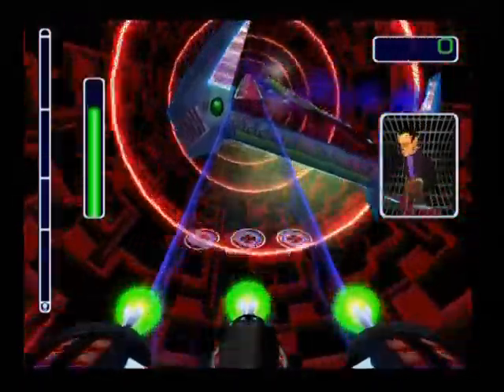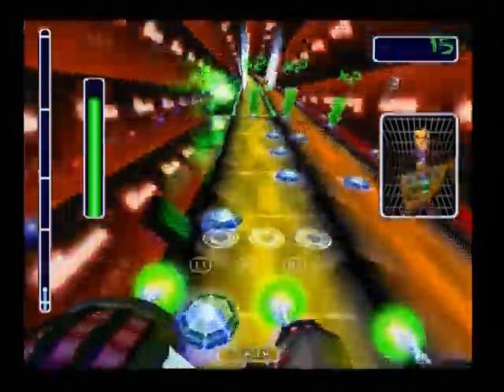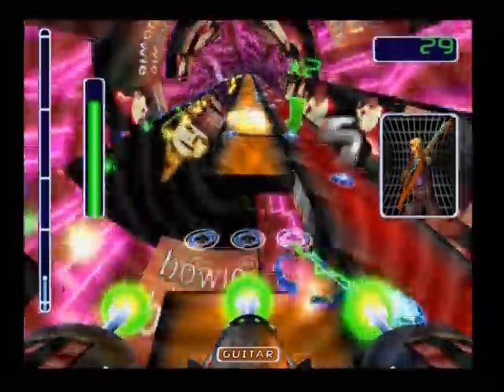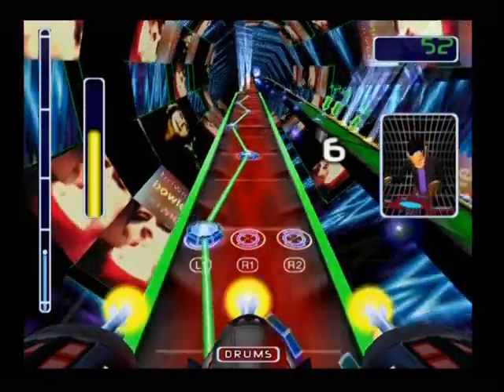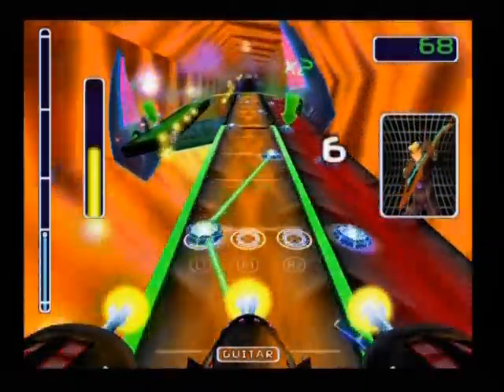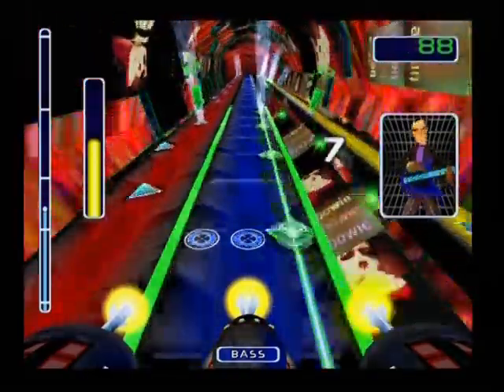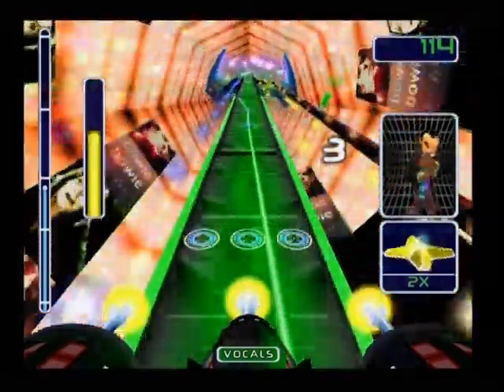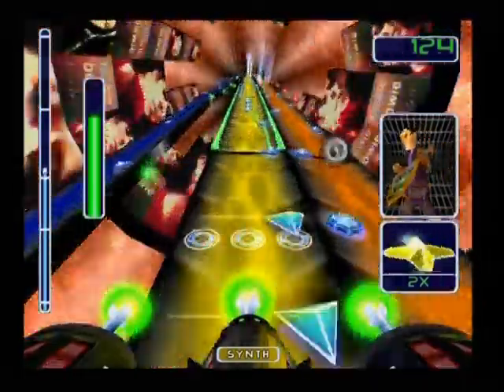[PS2][Amplitude][PSW 36 Preview]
Amplitude is a music video game developed by Harmonix for the PlayStation 2. It is the sequel to Frequency. The game was released in 2003 for North America on March 25 and for Europe on September 26.

In Amplitude the player controls a beat blaster ship across a lane of six tracks, each track representing a musical instrument and containing note gems that the player shoots at in time with the music. The player earns points for accurate playing and increases their scoring multiplier by playing a series of flawless sequences; the player loses energy by missing too many notes and can end the song prematurely if they run out of energy. Compared to the original Frequency which used more electronica and trance music, Amplitude included additional pop rock songs in its soundtrack.

The game was met with a critical applause and a decent financial success, elevating Harmonix into a major studio in the development of music games. In 2014, Harmonix successfully offered a Kickstarter campaign to raise over $840,000 in funds to build a new Amplitude game for PlayStation 3 and 4 consoles; the reboot was released in January 2016.